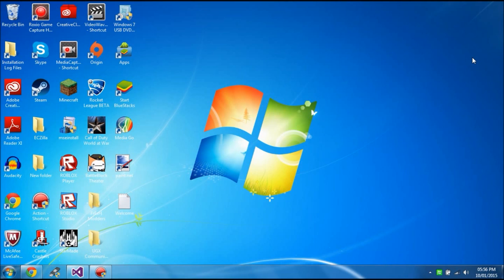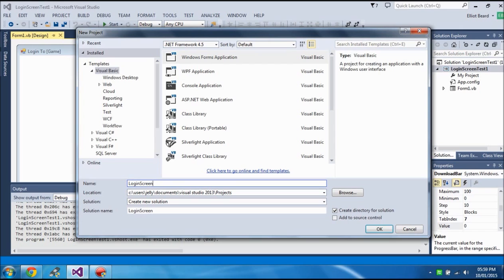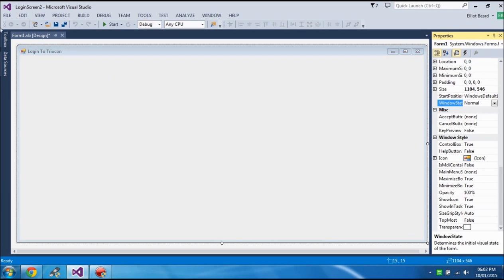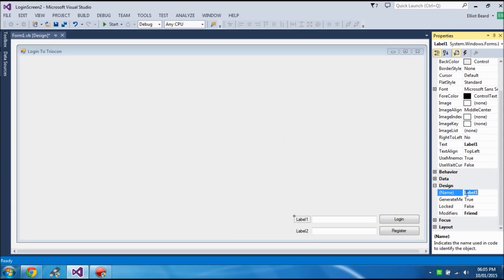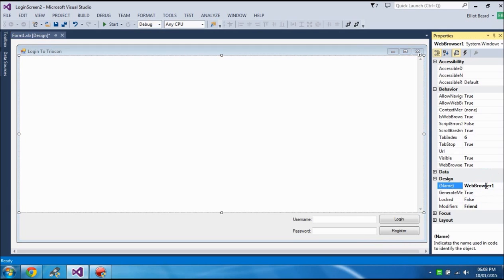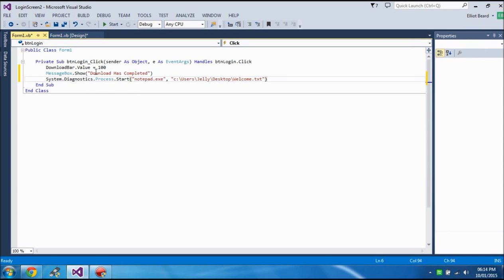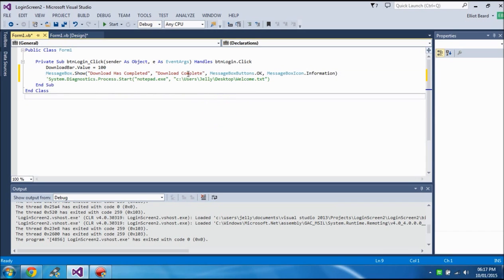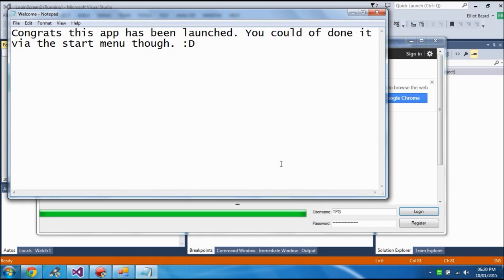Visual Basic - Making a Basic Launcher Tutorial! (Episode 1)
Today i show you how to make your first application on Visual Basic!